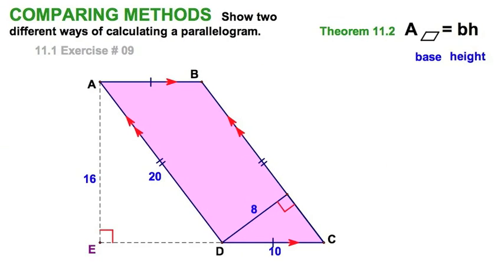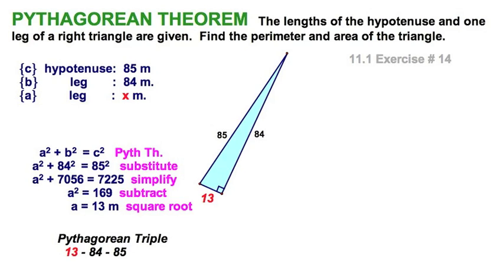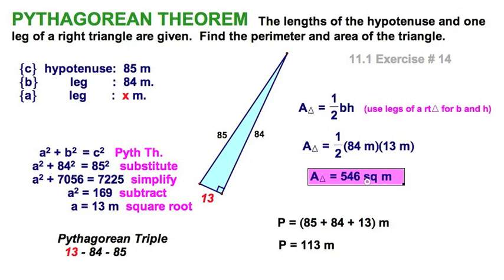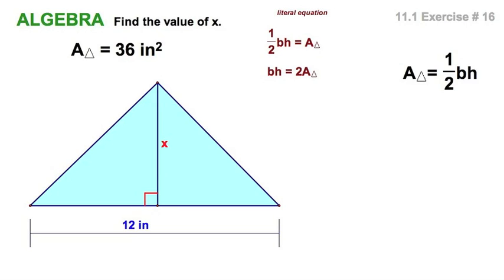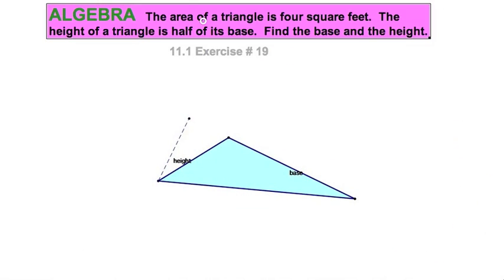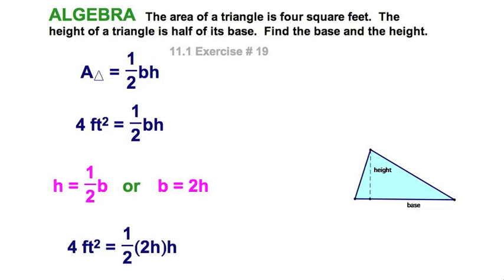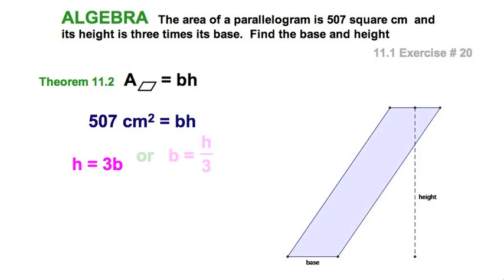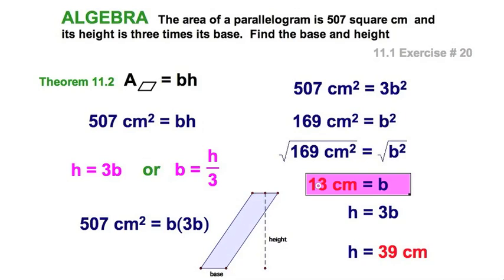Area of parallelograms & triangles / 11.1A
These are sample area problems of area calculation of triangles and parallelograms from our textbook.  These are the more rudimentary exercises.  More advanced problems will be on a separate film.

Reference Section 11.1 in the McDougal-Littell Geometry Textbook.

Sample textbook exercises:
numbers:  09, 14, 16, 19, 20
Each video in this series is designed to accompany a specific chapter and section in the McDougal-Littel Geometry text book for high school geometry.